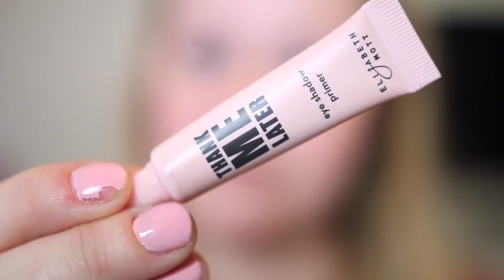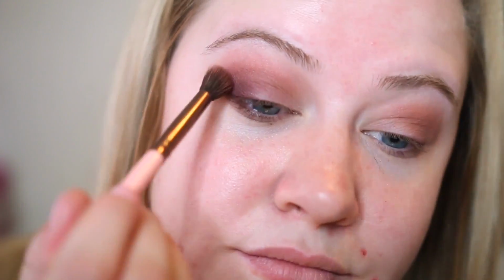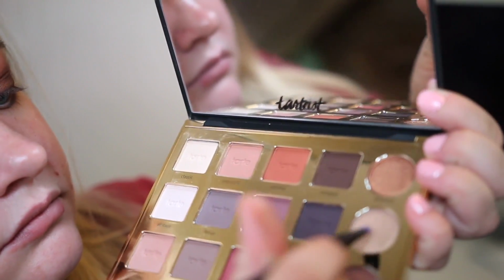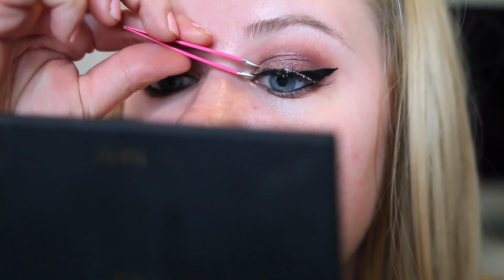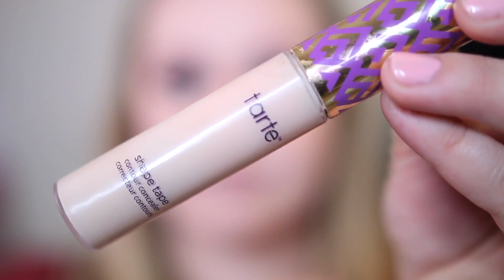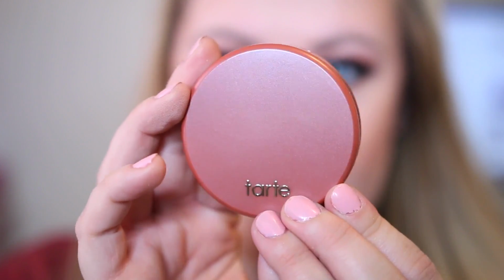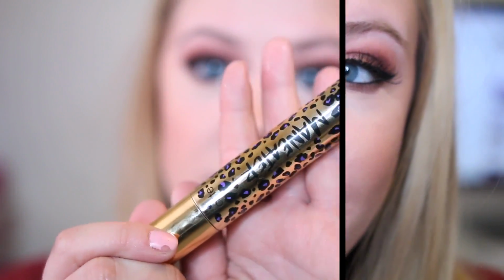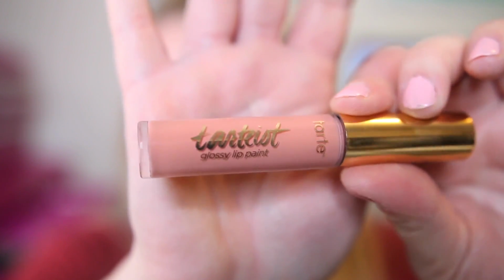TARTE COSMETICS ONE BRAND MAKEUP TUTORIAL | LEAH JANAE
Products Used:
Tarteist Pro Palette
Tarte Double Take Liner
Tarte Water Foundation
Tarte Maracuja Concealer
Tarte Shape Tape Concealer
Tarteist Pro Glow
Tarte Seduced Blush:
Tarte Exposed Highlight:
Tarte Eye Jewel:
Tarte Maneater Mascara:
Tarte Namaste Lip Paint:
Tarte Hella Glossy Lip:

- Canon 70D
♡Lighting♡
- Neewer Ring Light
♡Editing Software♡